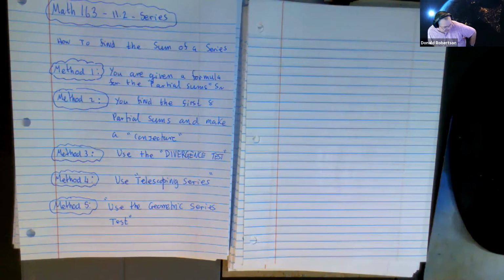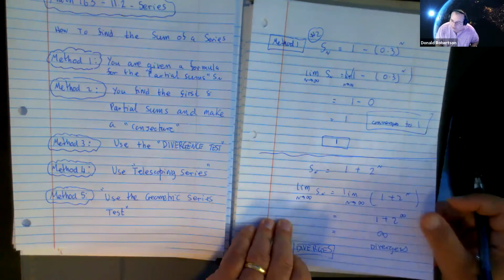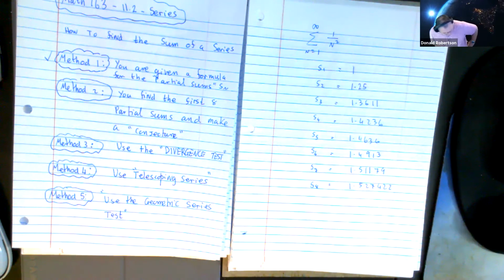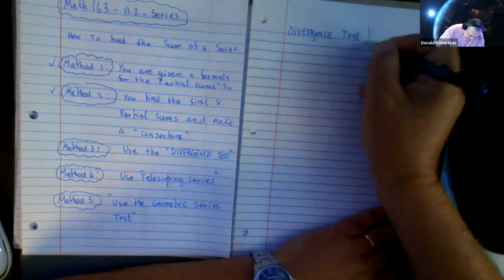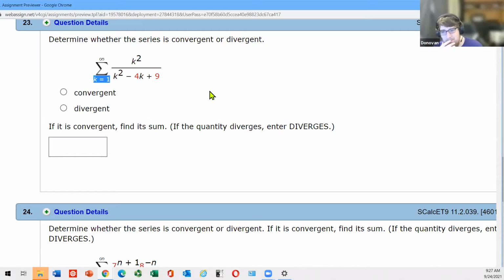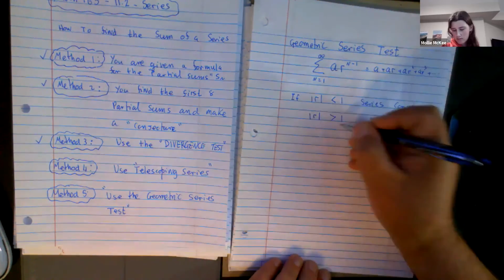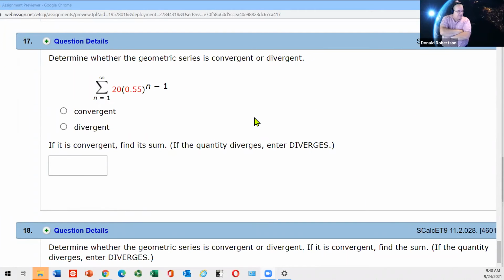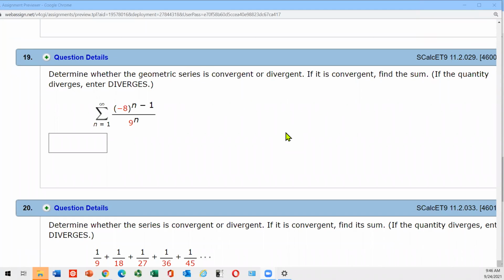Math 163 9am Friday 24th September